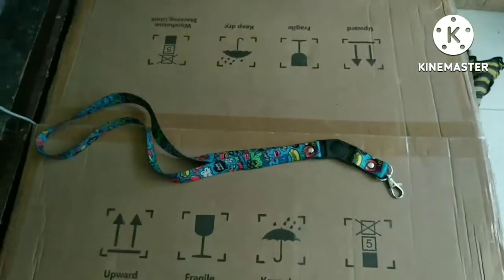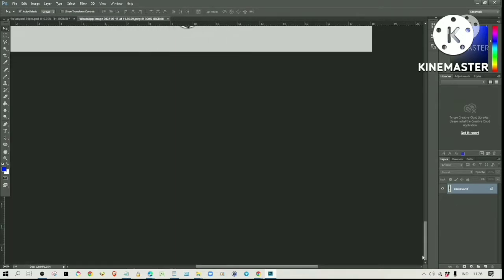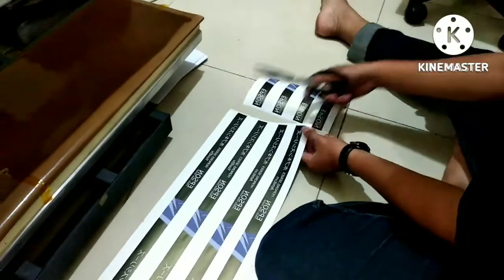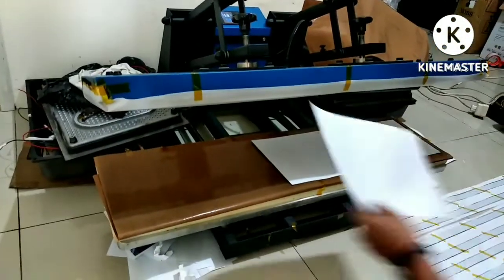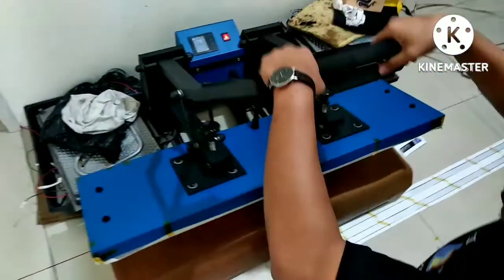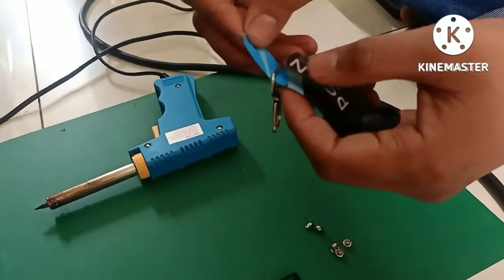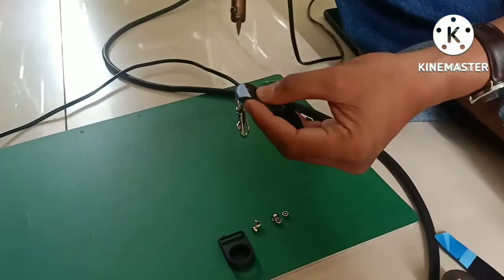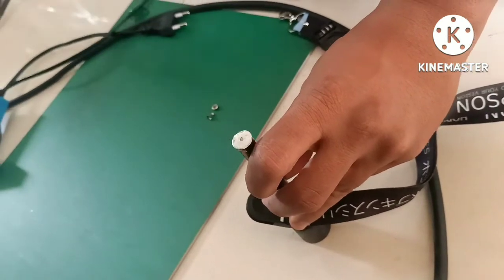A tutorial on how to make a custom printed lanyard for an ID card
custom printed lanyard
custom printed id card
how to print lanyard